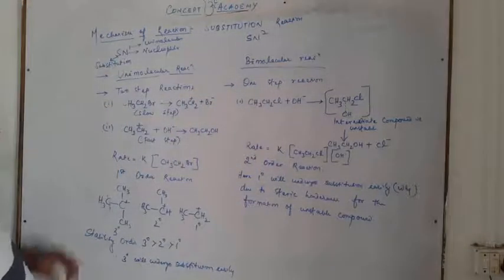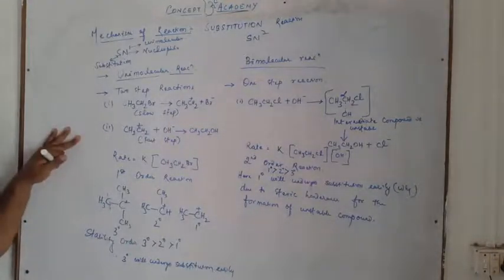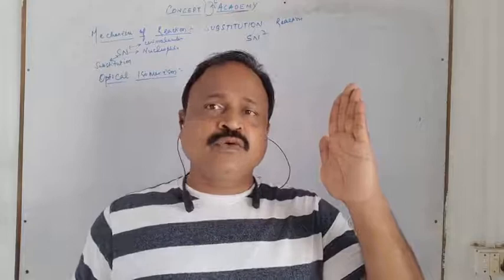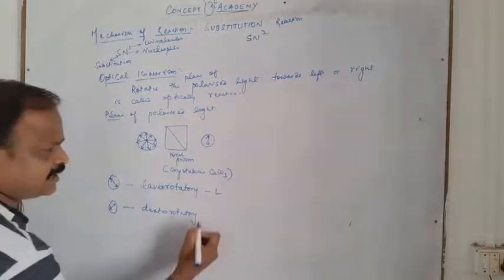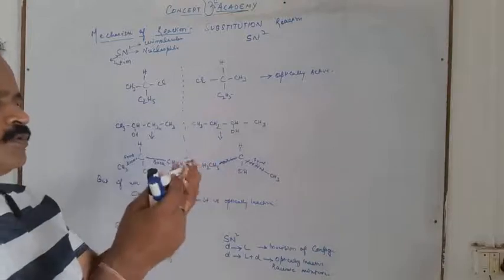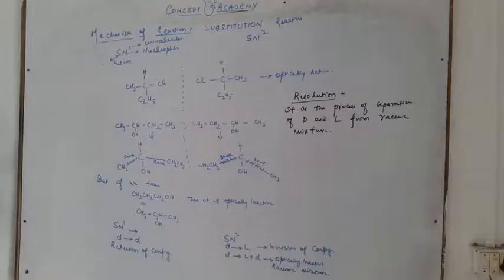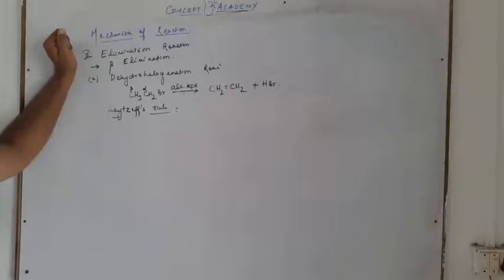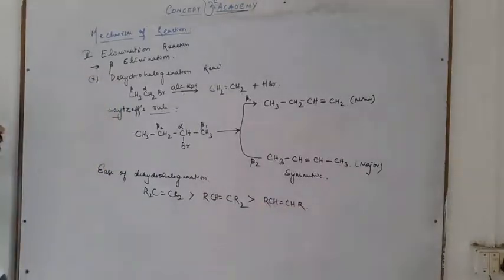Class 12 Organics chapter 10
Mechanism of reaction